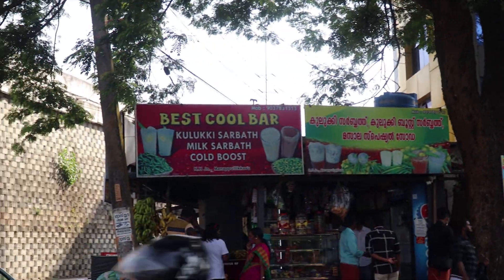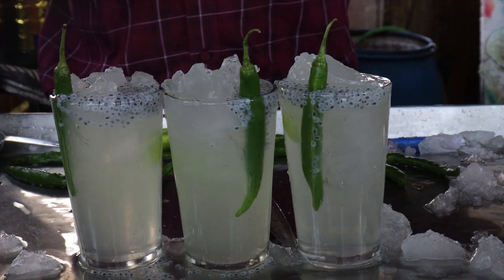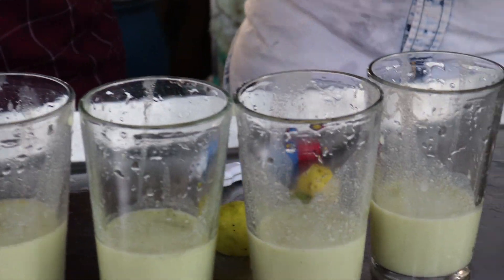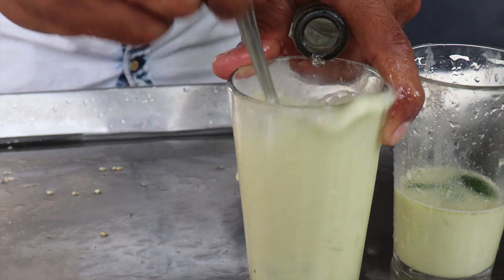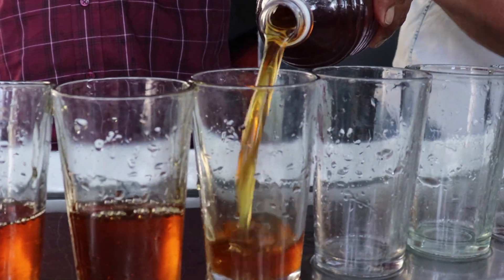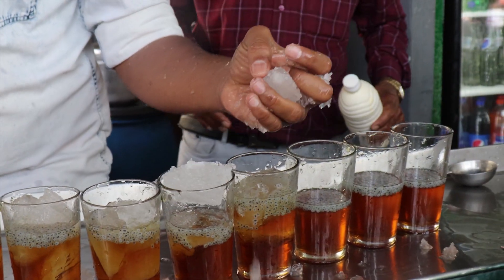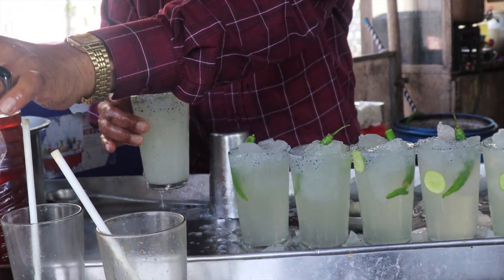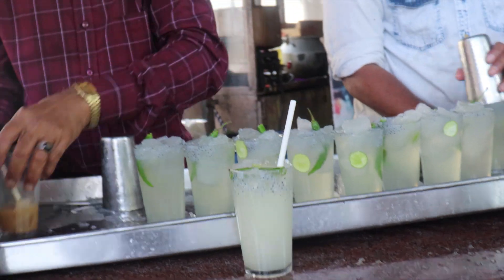PALAKKAD BEST KULUKKI SURBATH | പാലക്കാട്ടിലെ മികച്ച സർബത് കട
palakkad best surbath shop. palakkad chittur root manappullikkav.